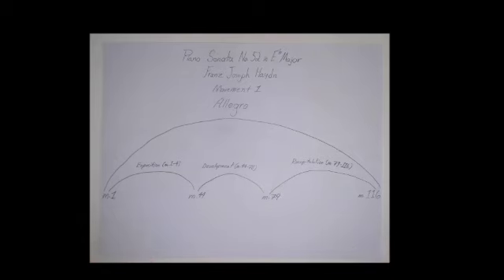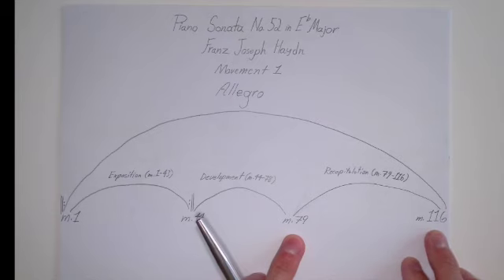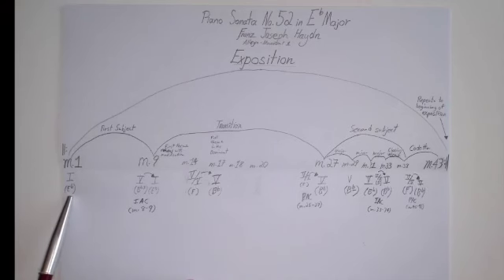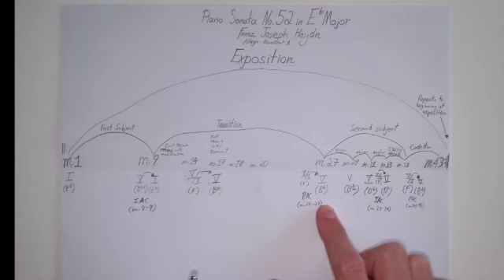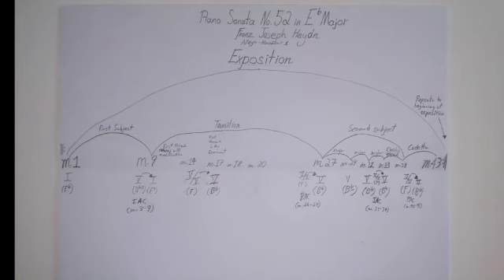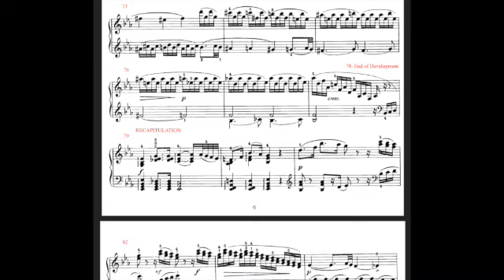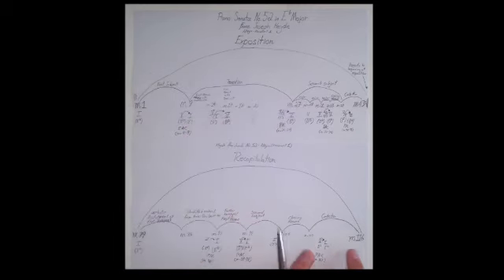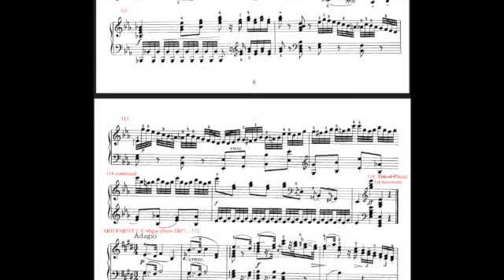Formal Analysis of F.J. Haydn's Piano Sonata No 52, mvt. 1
In this video, we discuss a brief overview of the formal elements Haydn constructed for the first movement of his final piano sonata.

Sorry for the audio clipping, some of the video for this was filmed while on holiday with unfamiliar equipment. I hope you enjoy!